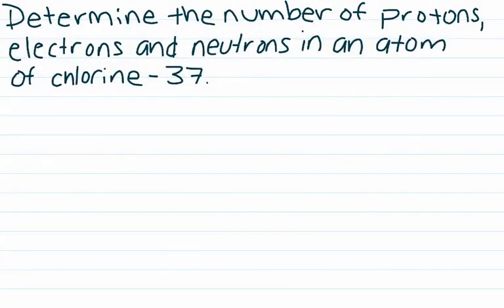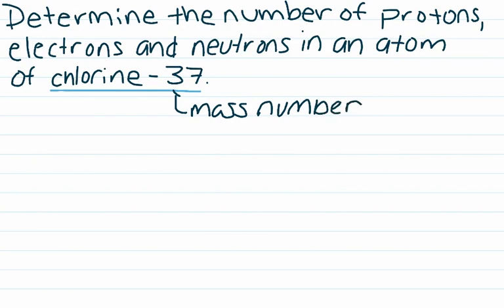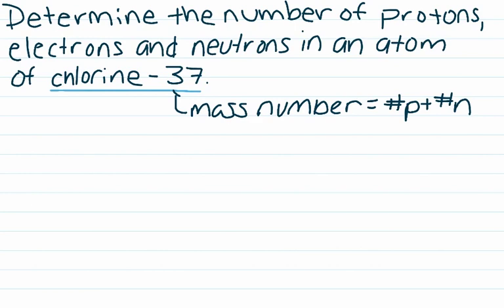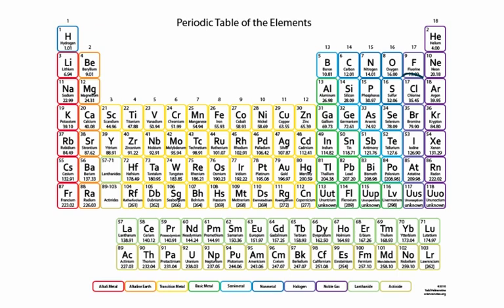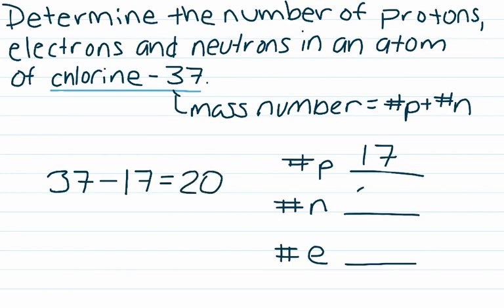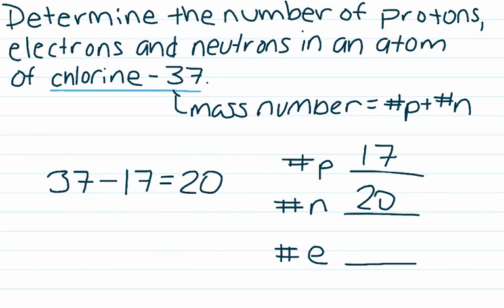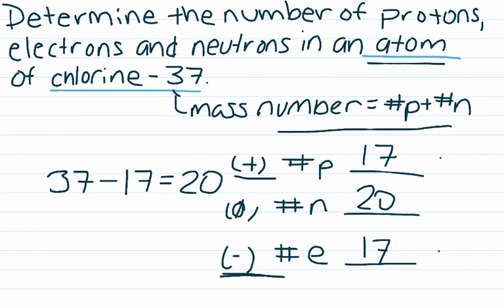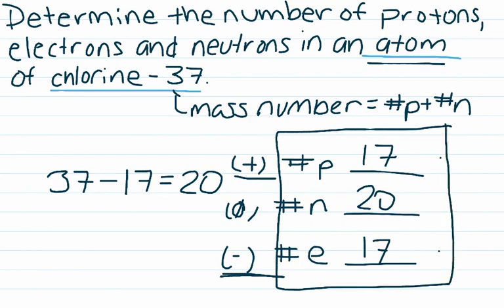Protons, Neutrons and Mass Number